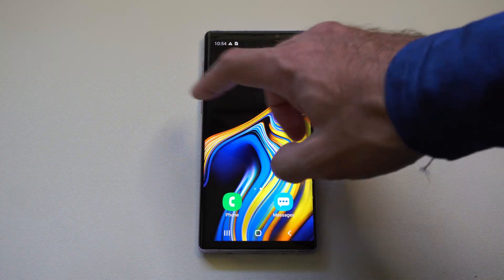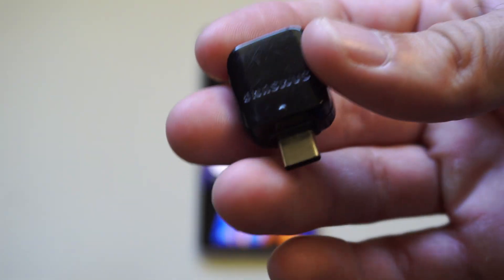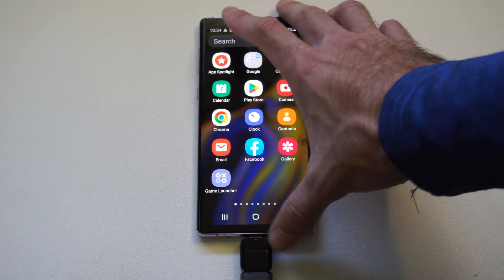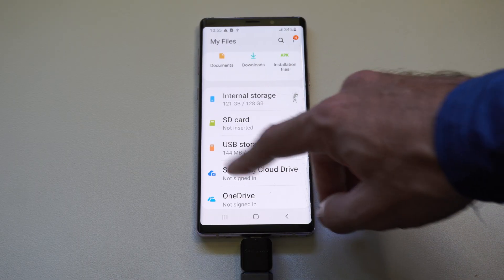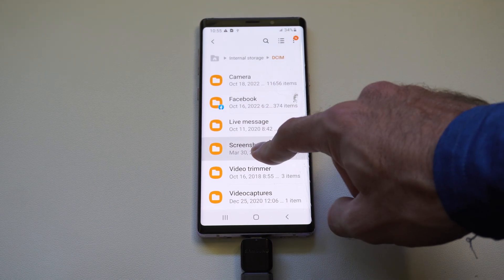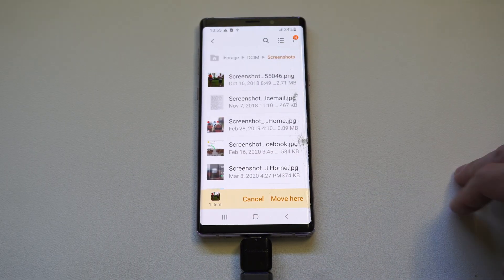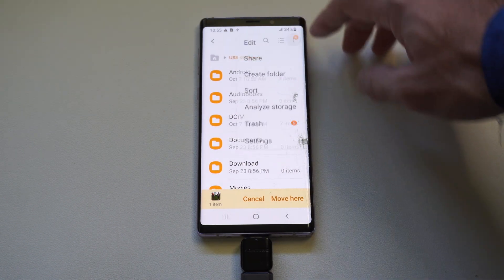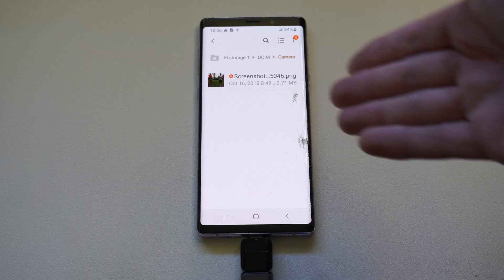How to Move Photos & Videos from Samsung Android Phone using USB DRIVE (Best Method)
The most straightforward and highly recommended method for moving photos and videos from your Samsung phone directly to a USB drive is by using a USB On-The-Go (OTG) adapter and the Samsung My Files application.

This method is the best because it is fast, does not require a computer, and uses the reliable, built-in file manager on your Samsung phone.

The Best Method: Direct Transfer via USB OTG and My Files
Item Description
Samsung Phone Your phone (most modern Samsung Galaxy models support OTG).
USB Flash Drive The drive you want to transfer to (ensure it has enough storage).
USB OTG Adapter A small adapter that plugs into your phone's charging port (usually USB-C) and has a standard USB-A port for your flash drive. (You can skip this if you have a dual USB-C/USB-A drive).

Export to Sheets
Step-by-Step Instructions
Connect the USB Drive to Your Phone:

Plug the USB flash drive into the USB OTG adapter (if required).

Plug the adapter/drive into your Samsung phone's charging port (USB-C).

You should see a notification on your phone indicating that the USB Storage is connected.

Open the My Files App:

Go to your Apps screen and open the Samsung folder.

Launch the My Files app (the default file manager).

Under the Storage section, the connected USB drive will be listed, often labeled as "USB Storage."

Locate Your Photos and Videos:

Tap on Internal Storage (or SD card, if your media is saved there).

Find the main folder containing your media. For camera photos and videos, this is almost always:

DCIM → Camera

Other media may be in folders like Pictures, Downloads, or app-specific folders (e.g., WhatsApp Images).

Select Files for Transfer:

Tap and hold on the first file (or the folder, like DCIM).

Once the selection mode is active, you can tap on individual files or folders to select them.

To select everything in a folder, look for the "All" or "Select all" option at the top of the screen.

Choose "Move" to Free Up Space:

After selecting your media, look at the options at the bottom of the screen.

Tap "Move". (Choose "Move" if you want to delete the photos/videos from your phone and only keep them on the USB drive, freeing up space).

(Alternatively, choose "Copy" if you want to keep the media on your phone as a backup).

Paste to the USB Drive:

Navigate back to the My Files home screen (using the back arrow).

Tap on "USB Storage."

(Optional but recommended: Tap the three dots/Menu → "Create folder" to organize your backup).

Tap "Move here" (or "Copy here") at the bottom of the screen to start the transfer.